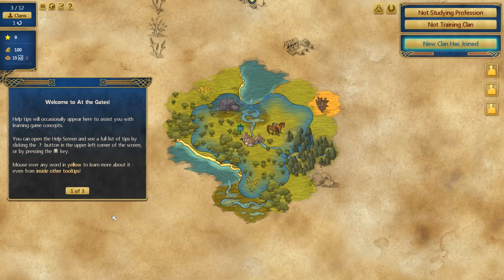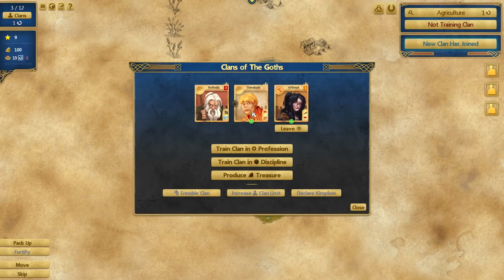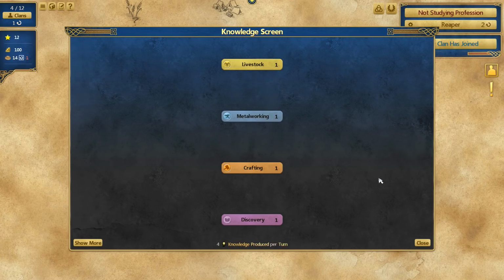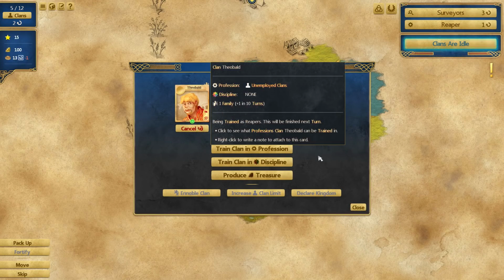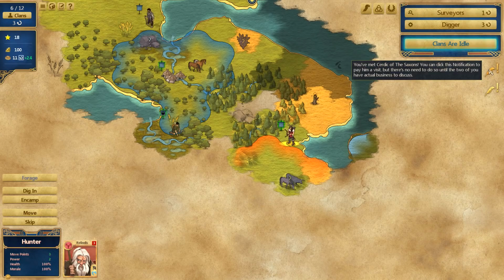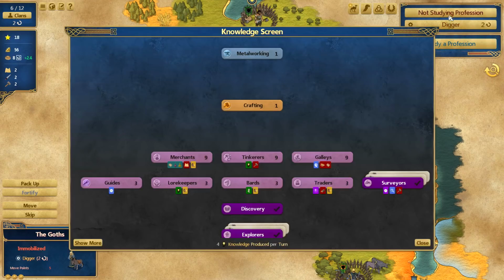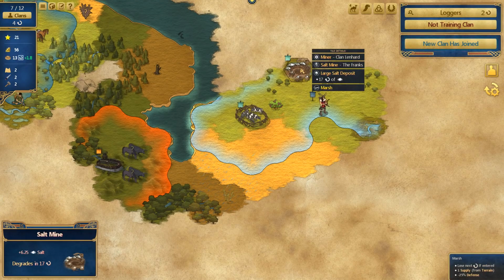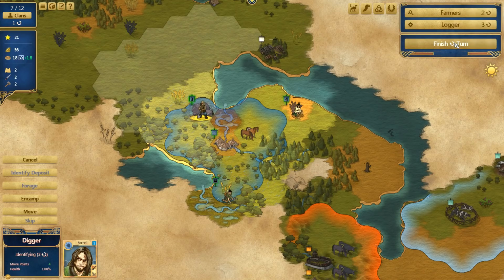Let's Try Jon Shafer's At the Gates - 4X Grand Strategy from the Designer of Civilization 5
Game Description:

At the Gates is an indie strategy game from Jon Shafer, designer of Civilization 5. You are a dark age lord building a kingdom to replace the crumbling Roman Empire. Manage your clans, explore the landscape around you, harvest its resources, and build a mighty economic and military machine.

At the Gates is a 4X grand strategy game from Jon Shafer, designer of Civilization 5.

You are a Dark Age lord. Your destiny is to build a kingdom in the shadow of the crumbling Roman Empire. Explore the dangerous landscape around you, harvest its resources, and build a mighty economic and military machine. Your clans have their own personalities and desires, so carefully consider how you use them.

It won't be easy. Your path is unsure. Overcome your immensely strong neighbors. Outlast the frigid winters of the far north to discover a source of gold and vast riches.

Are you the leader who will usher in a new era of European history? Or will you be forgotten?

An Evolving Map

Seasons and weather dramatically transform the landscape around you. The river that once served as a barrier in the summer might become a highway in the winter - for both you and your enemies!

Character Management

Each of your clans has unique traits and desires, so choose carefully how you use them.

Survival & Roguelike Elements

Keep your clans fed through the harsh winter. Resources run out so always be hunting for more. Your neighbors can be immensely strong. Every game poses new challenges and opportunities.

Watercolor Art Style

A beautiful watercolor landscape serves as the canvas for your clever economic and military strategies.

Tooltips-in-Tooltips!

AtG features a revolutionary user interface which utilizes "tooltips-in-tooltips" for the very first time, making it far easier to learn without sacrificing any gameplay depth.